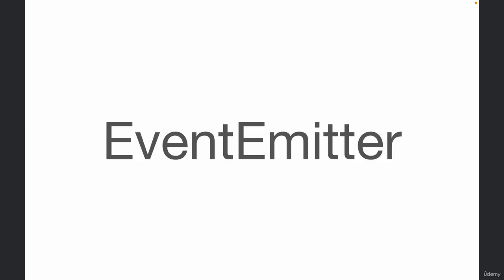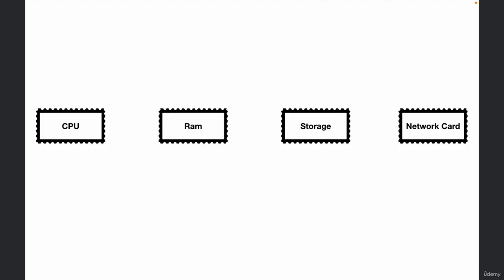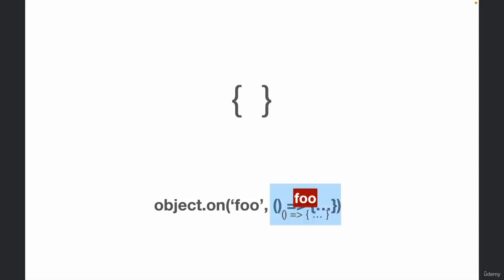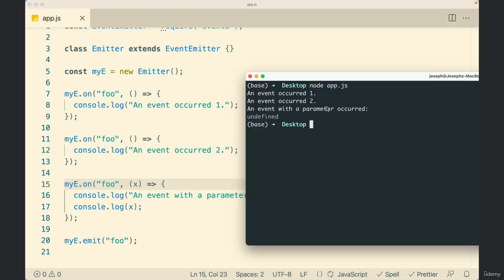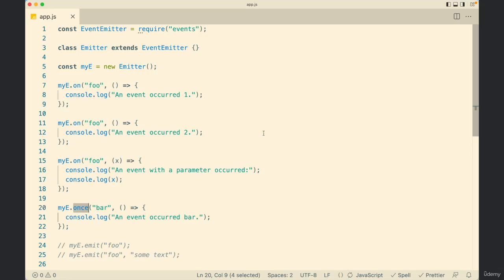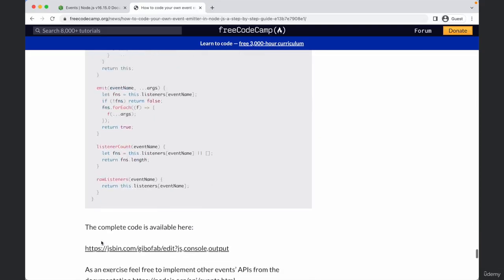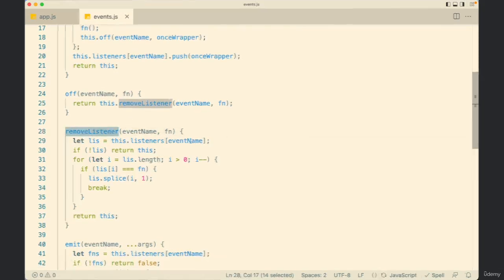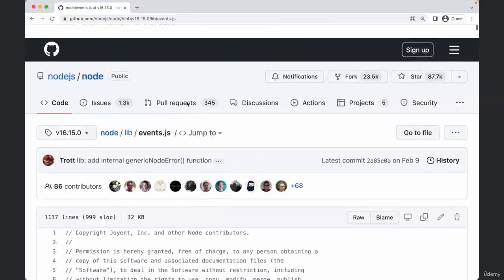2 1 Understanding EventEmitter